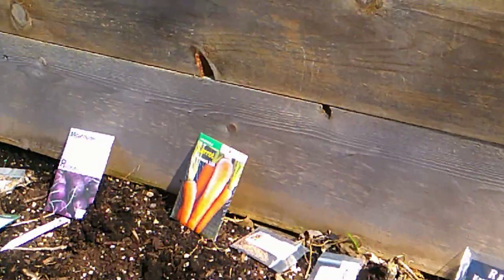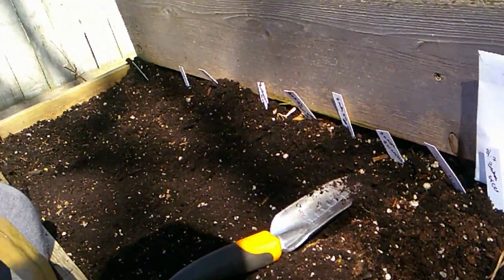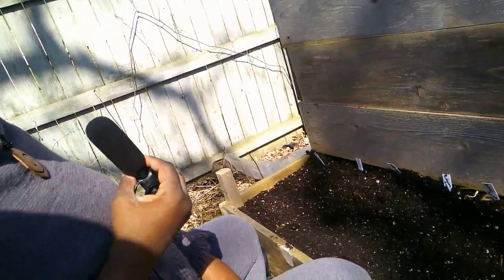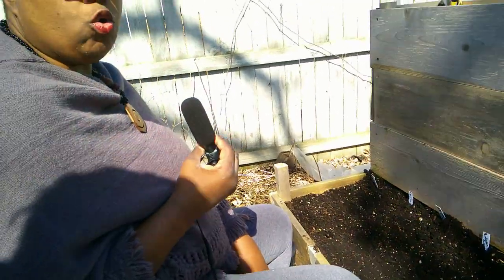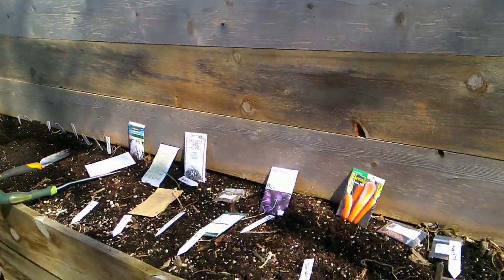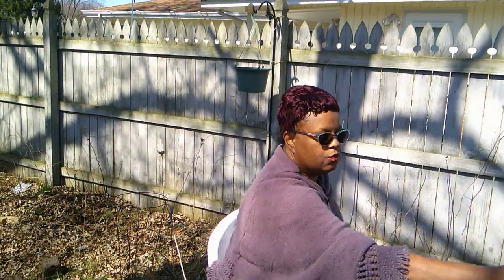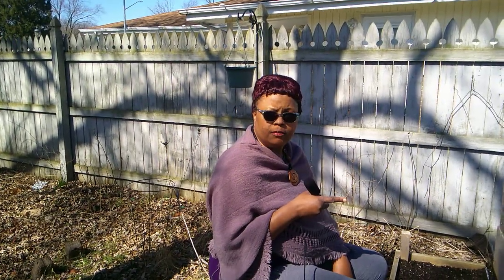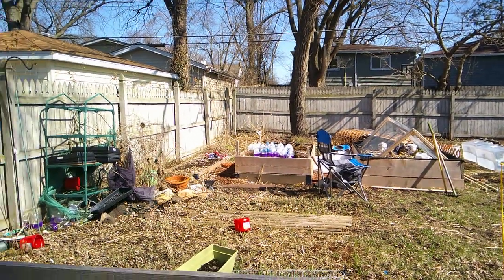We Planted Roots:Carrot, Radish Parsnips, Beets & more! Direct Sown!What did you plant?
Camera Guy helps me plant our first wave  of root crops for the year.
Blooper corrections:
Well Mona is Butterflies and Home, not Deb , Deb is Deborah Christmas. Also potatoes contain solanine, the toxin contained in nightshades like tomatoes eggplants and  potato leaves.

Hope you enjoyed watching. Leave me a comment telling me what you direct sowed, seed started or will be buying to transplant.